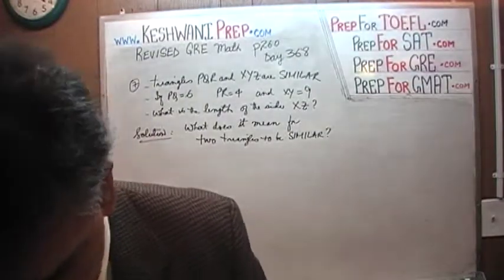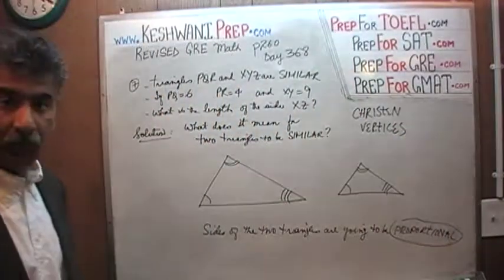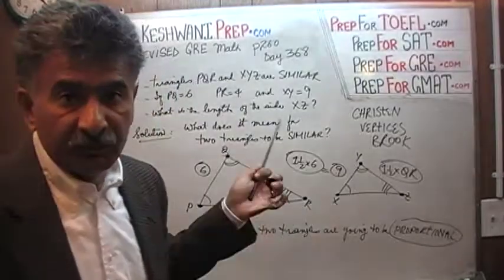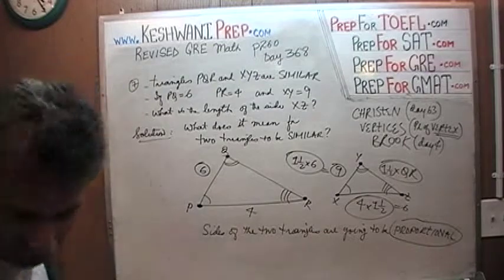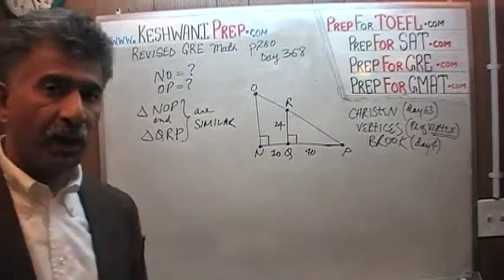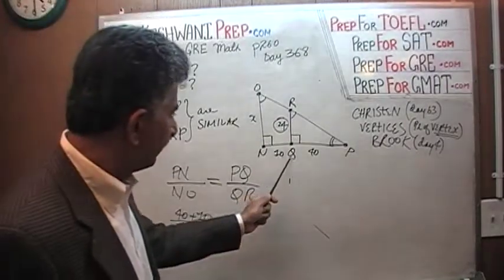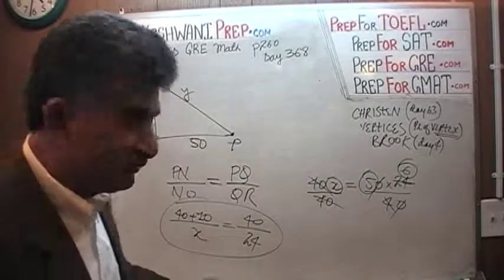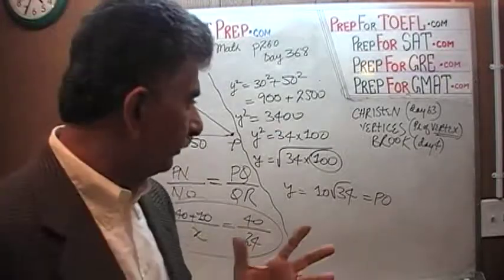Revised GRE Math Day 368, p260 - Similar Triangles - Prep Tutor via Skype GRE, GMAT, SAT, ACT